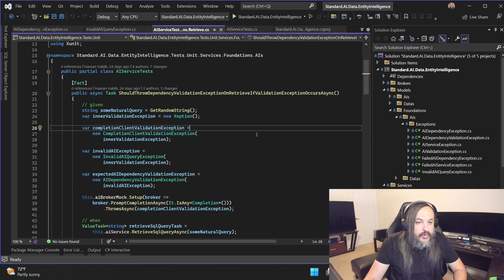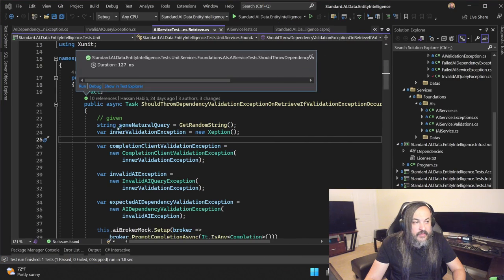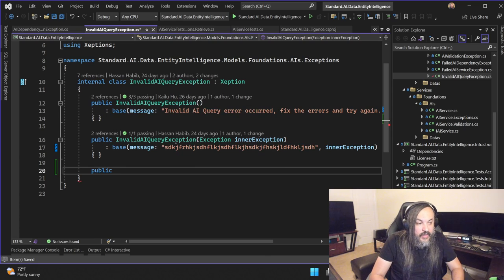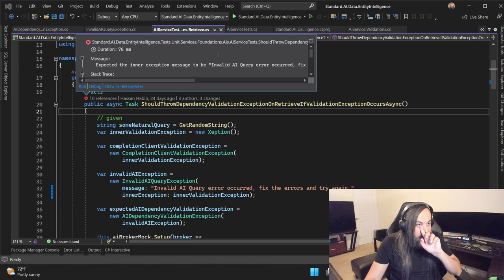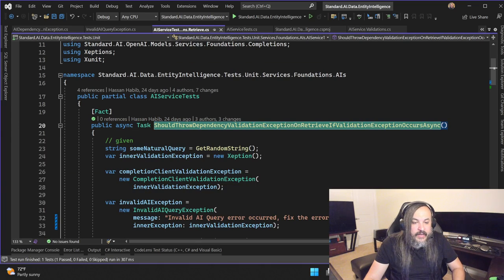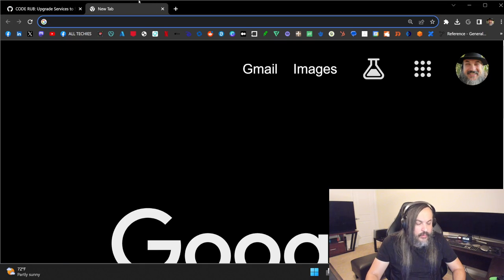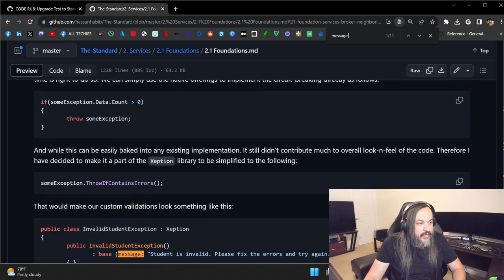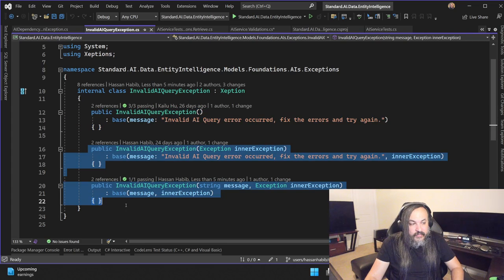TS016: Exceptions Testing (Upgrade!)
In this session, I'm going to share a new upgrade for exception handling according to The Standard.

Here's some useful resources and overviews for this new upgrade:
This is the documentation for release 2.10.0: